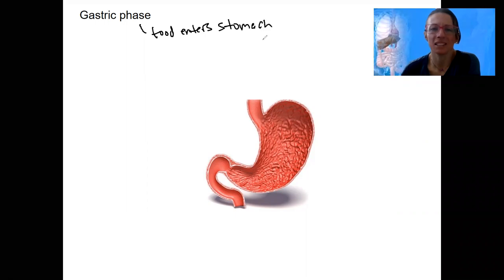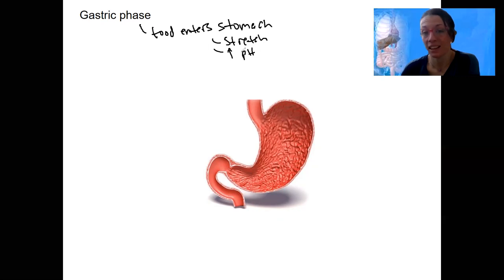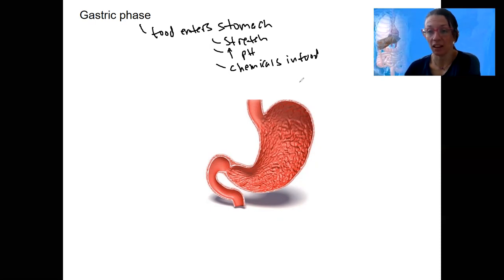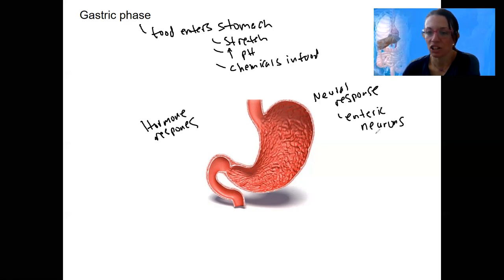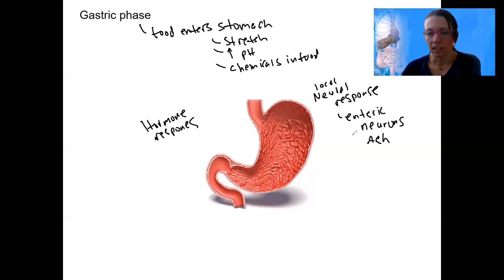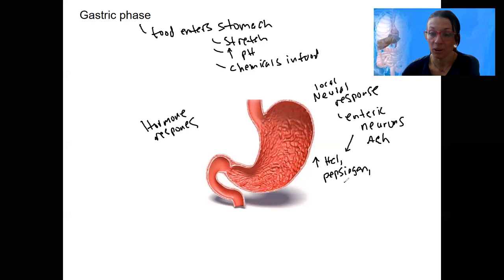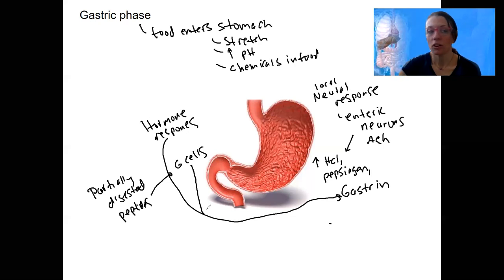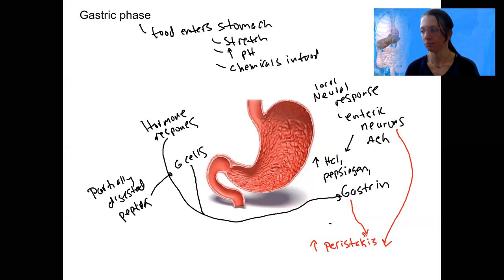10.18 gastric phase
Explain how volume, chemical composition, and pH of chyme affect gastric emptying

Explain the stimuli and effects of the cephalic phase, gastric phase, and intestinal phase of digestion in the stomach